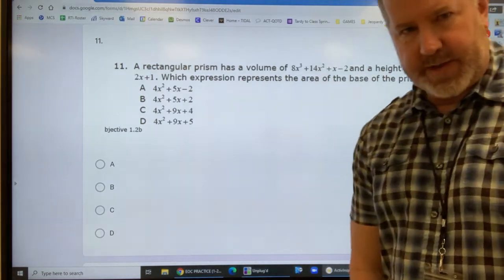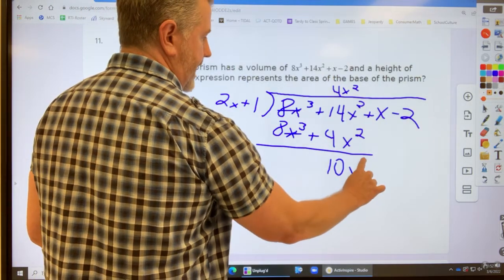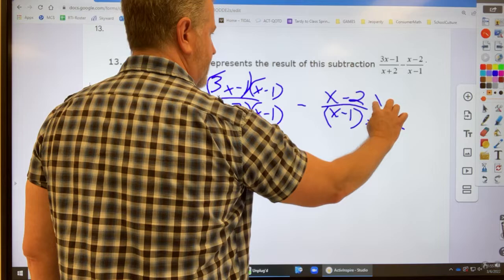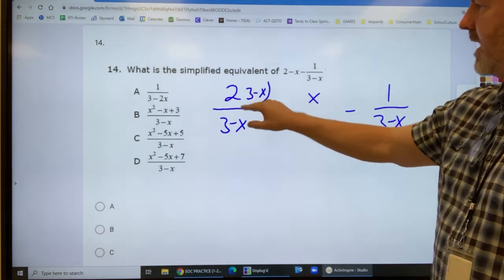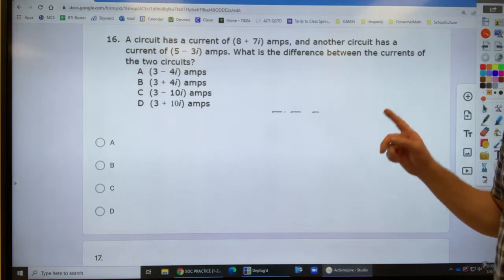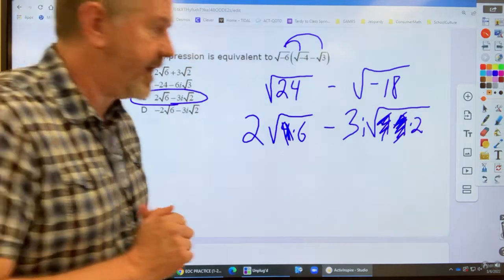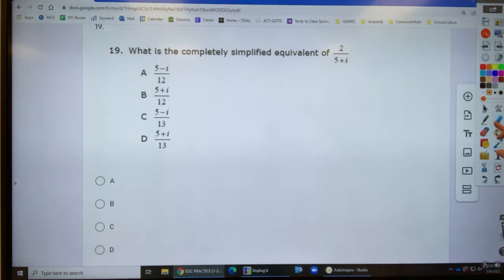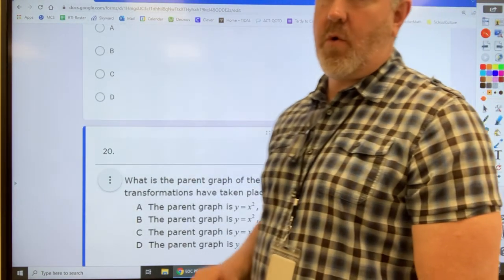Algebra 2 EOC Practice 1-20 (problems 11-20)